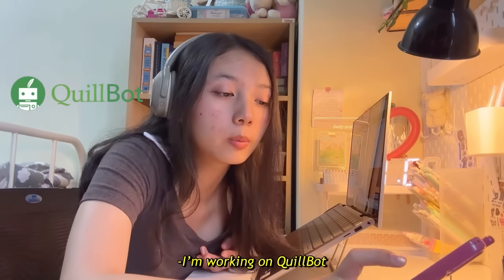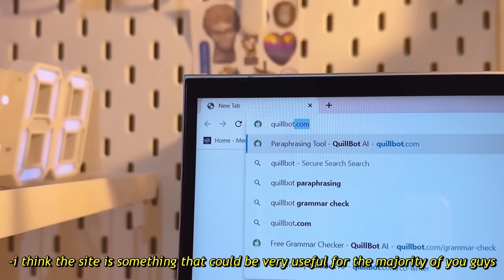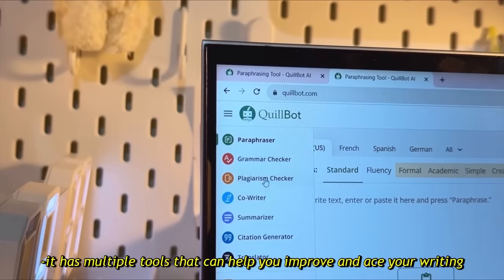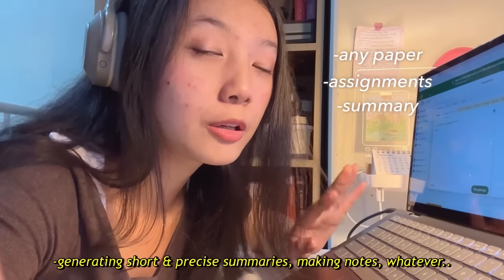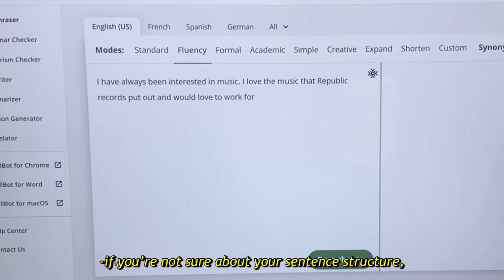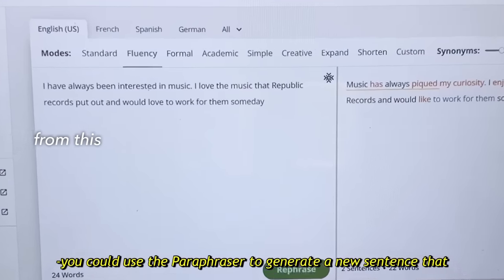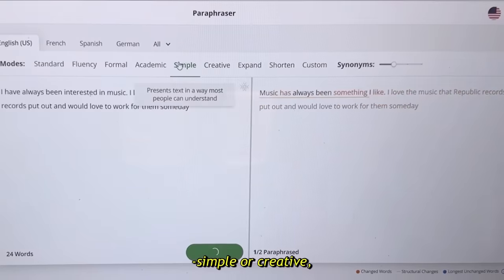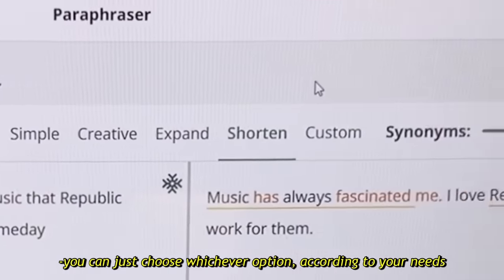🍓 a day in my life | India (what i eat, cooking vlog)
a day in my life + what i eat

🧸🍯helloooo
I went back home after two long weeks of exam and ate my heart out; I hope your week was good and the may the next one be even better ^^

🫙🍽 Kitchen product links:
Non-stick pan set
Egg holder
Green egg-roll pan
Pink spatula set
Knife set
Knife organiser
Oven safe glass tray

🍨📎 Desk Links:
Table Lamp
Warm yellow bulb
LED 3D Digital Clock
Bubble Candles
Baby pink Steel Grid
Translucent Pen Holders
Kitchen/ Study Timer
Reusable Metal Straws
Mini Wooden Easels
iPad Easel stand
iPad Bluetooth Light keyboard
Peach scented Miniso candle
Mini heart scented candle set
Popsicle highlighters (not the exact same tho :')

🤍sub count: 37,940 (ahh!!😭💞)